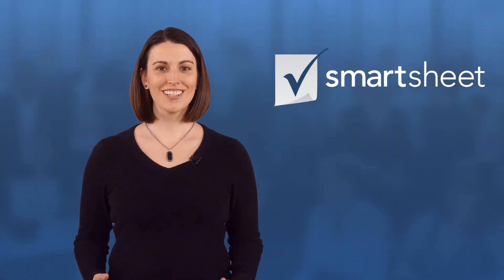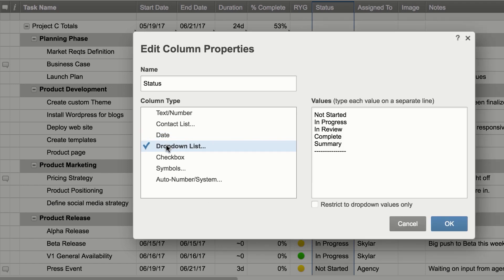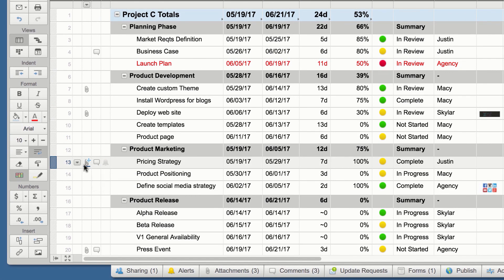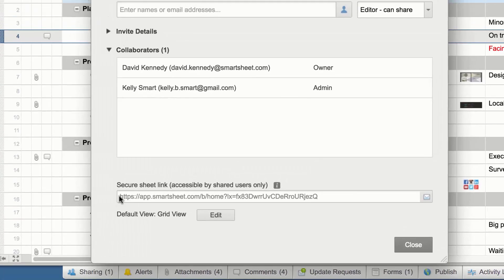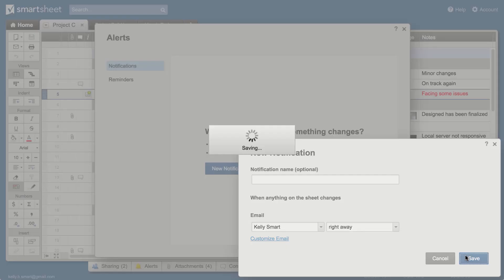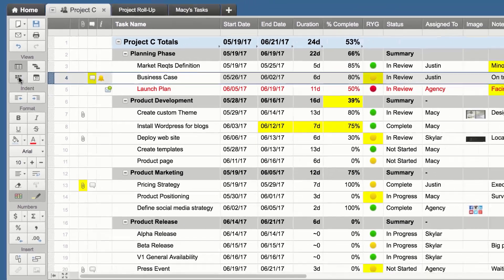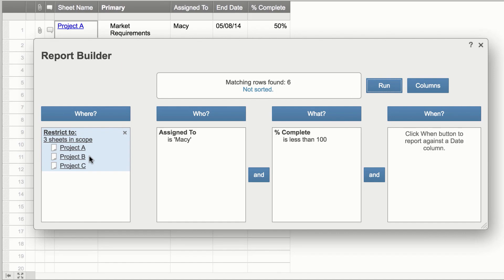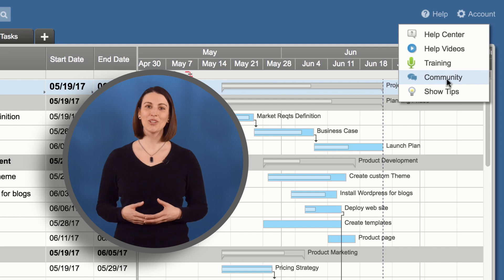Smartsheet Onboarding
Get a brief introduction to key functionality and best practices with the Smartsheet Onboarding Session.